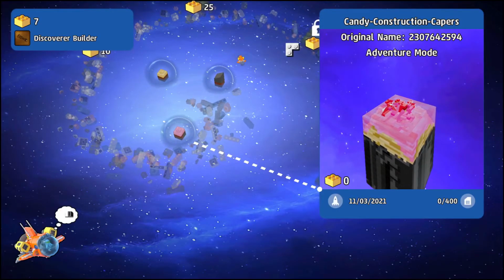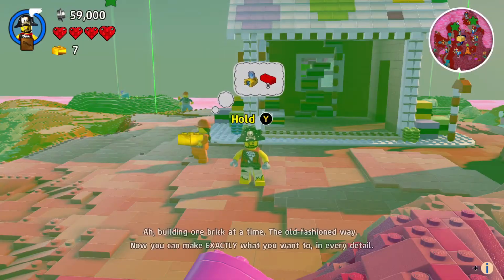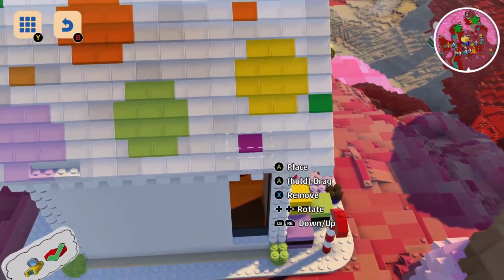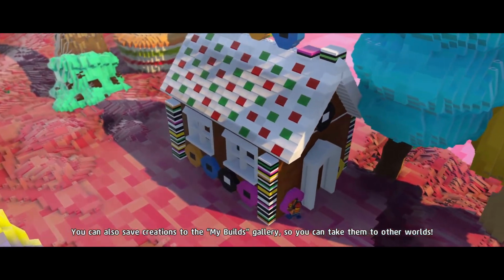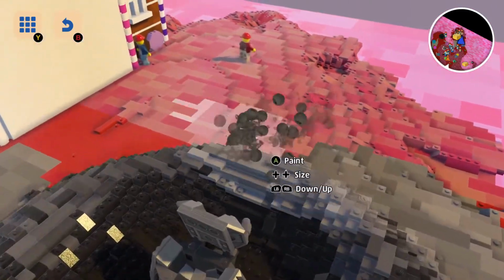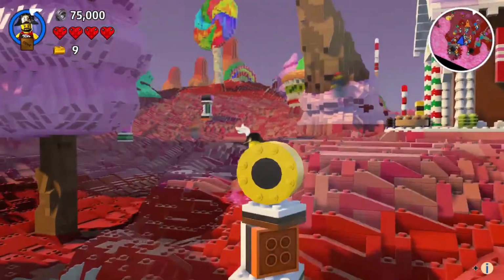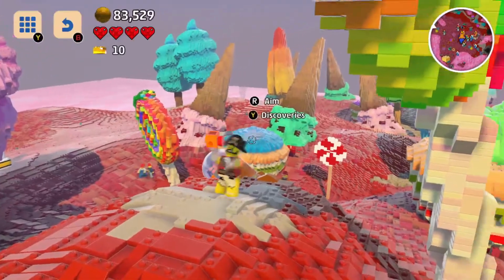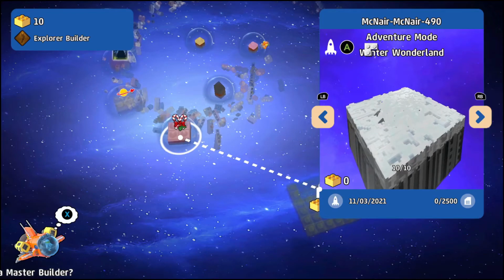A world of candy! [Lego Worlds Pt 3]